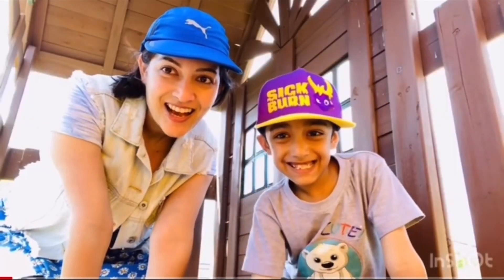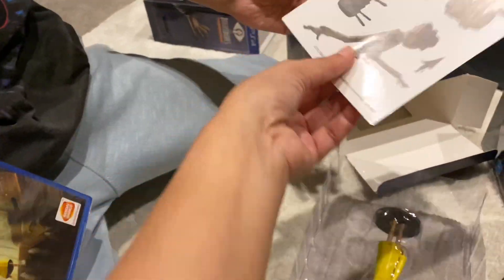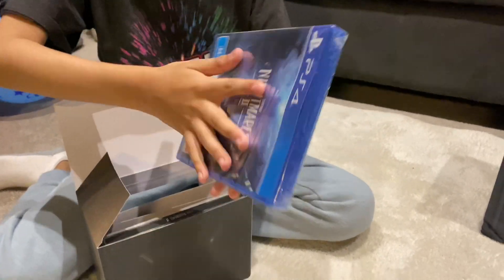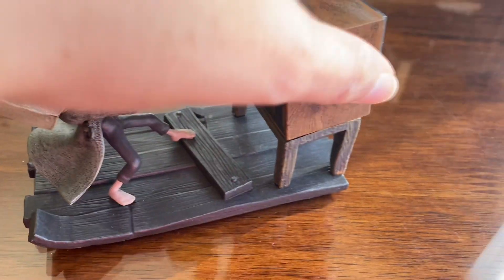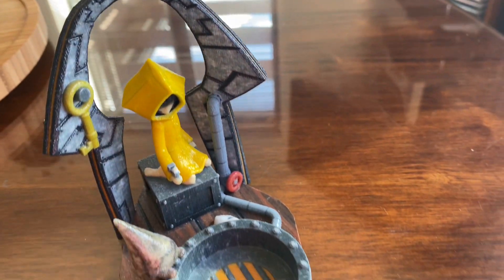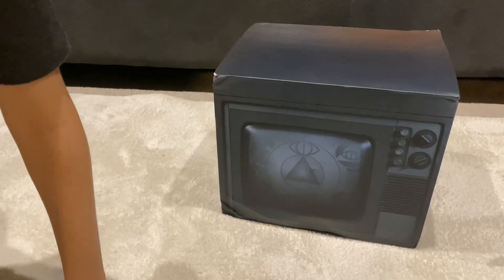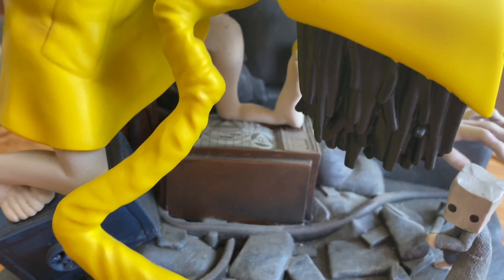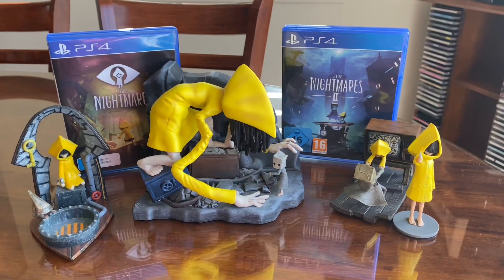Unboxing Little Nightmares 2 Monster Six Diorama | TV edition and more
Kio Ora friends
Hope you all doing well. If you are Little Nightmares fan you will absolutely love to have the figures shown in this video . We have played this game many times and every moment we enjoyed .

Music credit

1

fZdRKsHLGDO

VUAAUNcIm5l